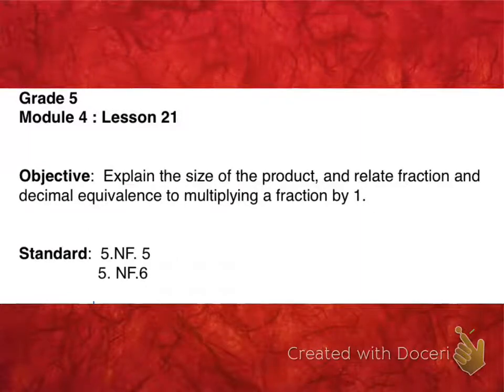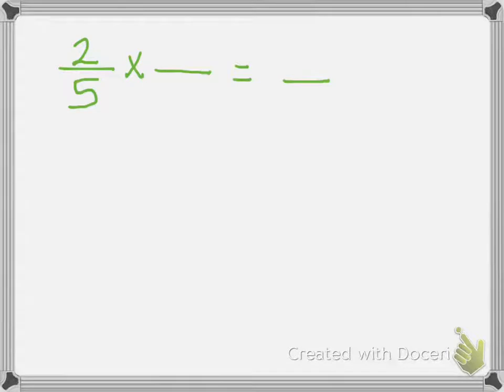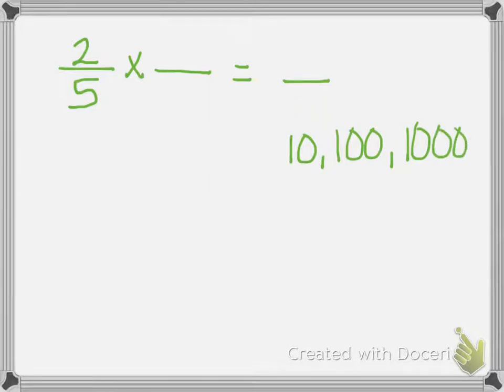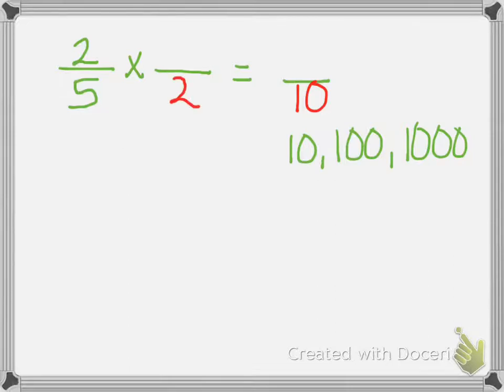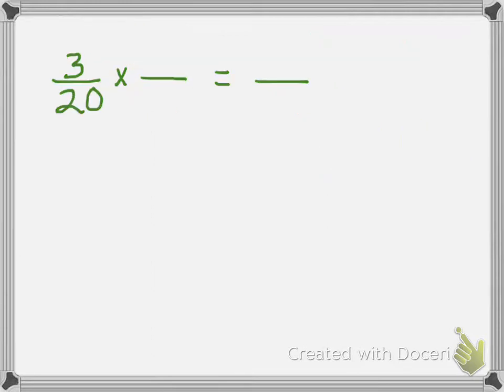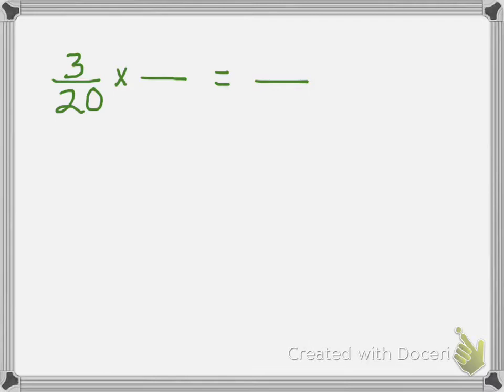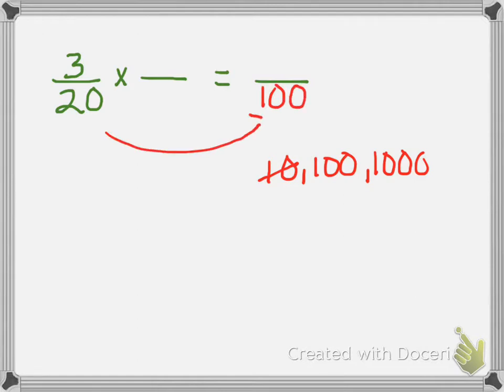Grade 5 Module 4 Lesson 21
Explain the size of the product, and relate fraction and decimal equivalence to multiplying a fraction by 1